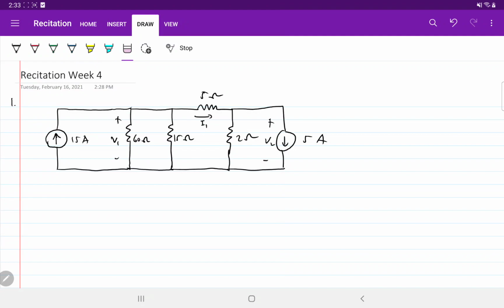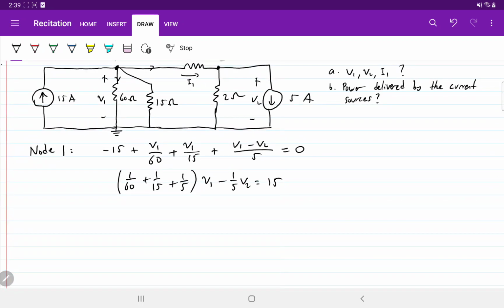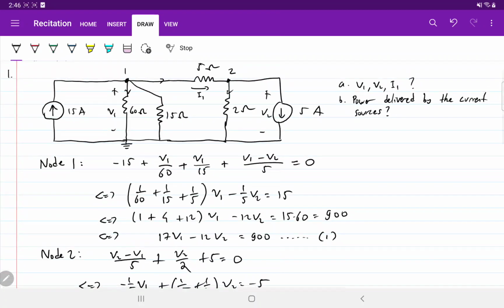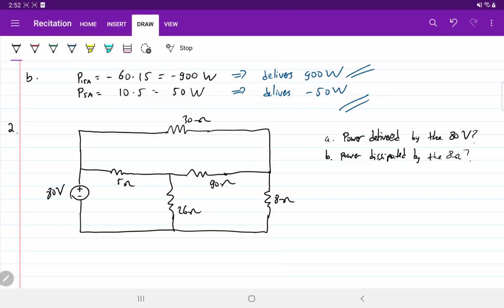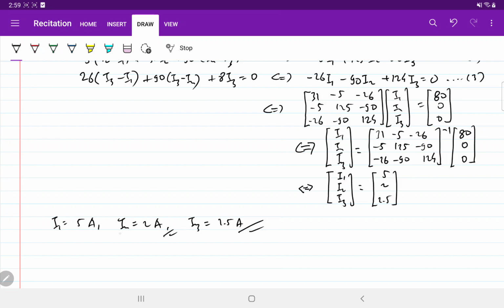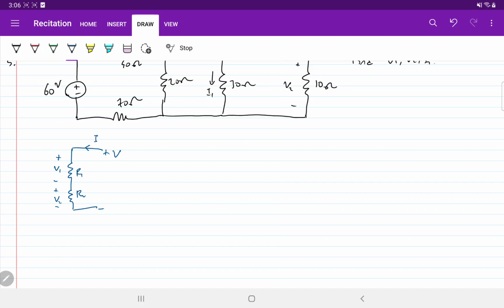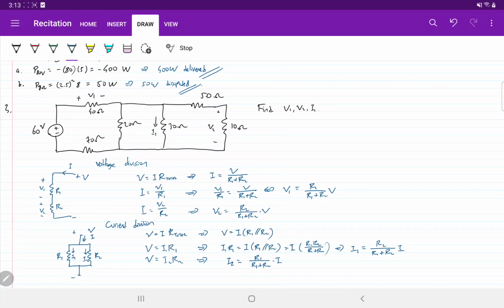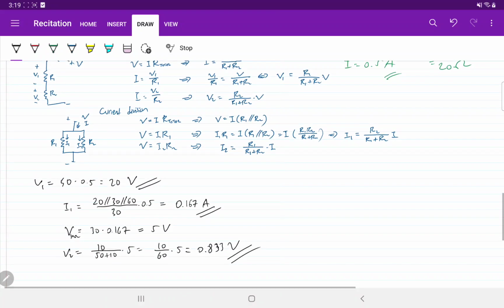Recitation Week 4: Node Voltage and Mesh Current Techniques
Solving circuits with the node voltage and mesh current techniques.